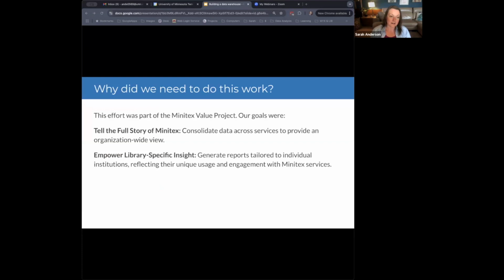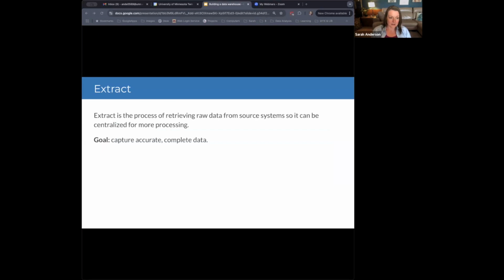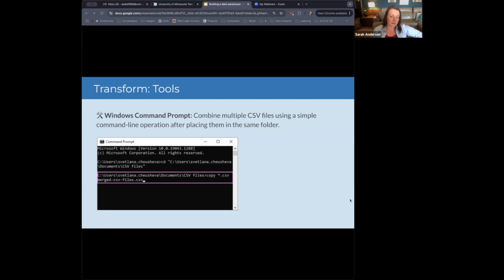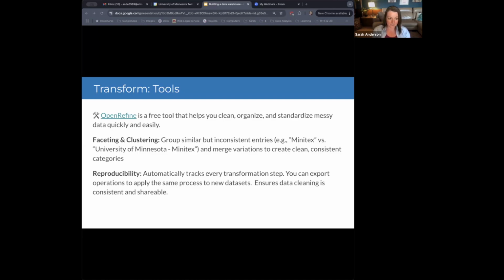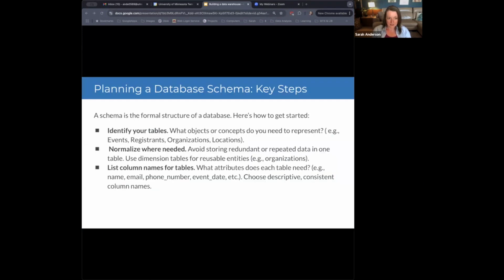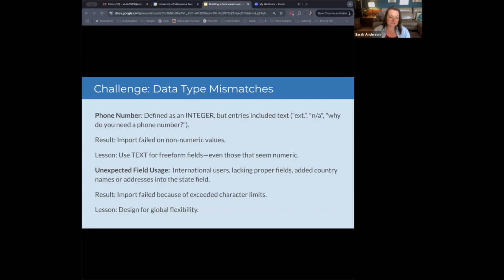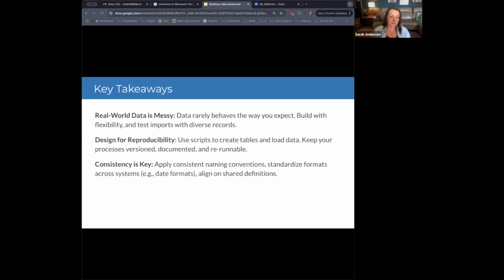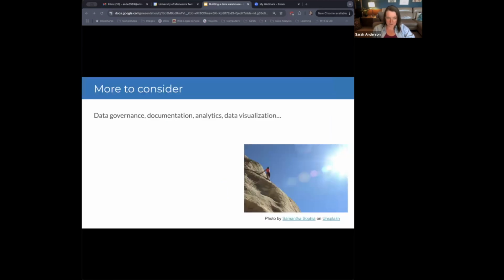Behind the Scenes: the Minitex Data Warehouse Journey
Join Sarah Anderson from Minitex for a practical webinar on transforming scattered organizational data into a unified data warehouse.

This session walks you through the journey, from the initial challenges of understanding data warehouses to the steps taken to consolidate data, key obstacles faced, wins, and the project's current outcome. You’ll also hear about lessons learned and what’s next.

This is a non-technical session, so no deep dives into SQL or data engineering, just practical insights on what worked and what didn’t, and how you can apply these lessons to your own data projects. Whether you're involved in data projects or just curious, you’ll leave with valuable takeaways.